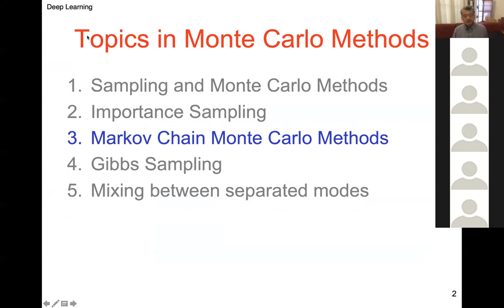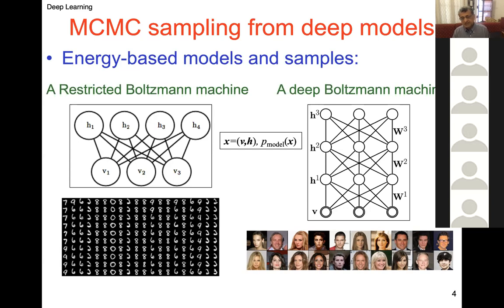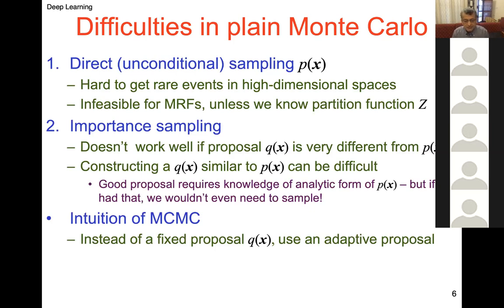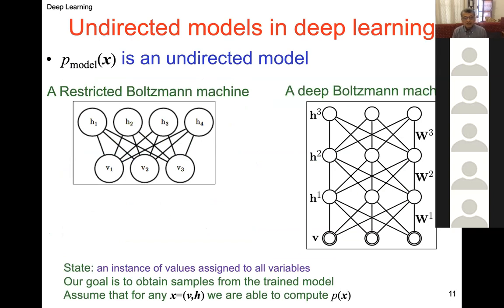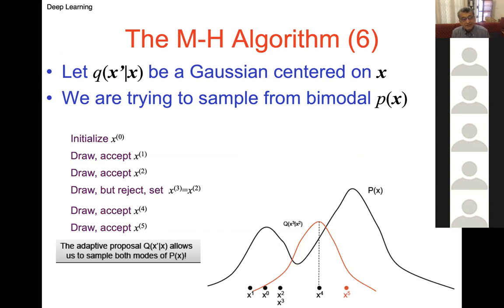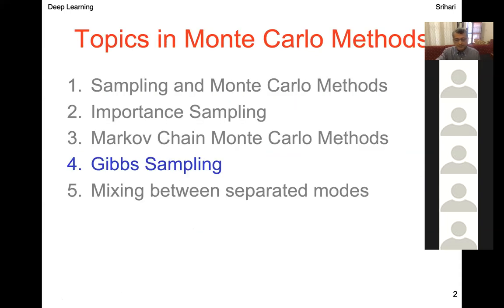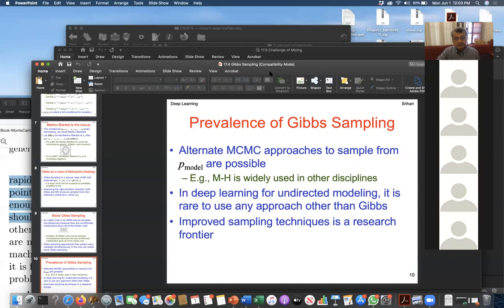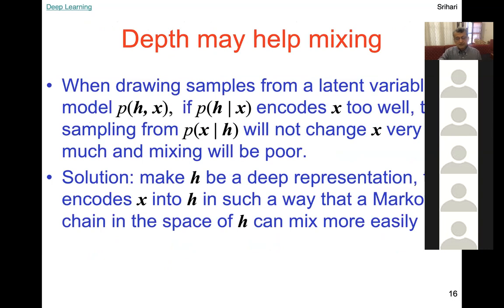Markov Chain Monte Carlo Sampling